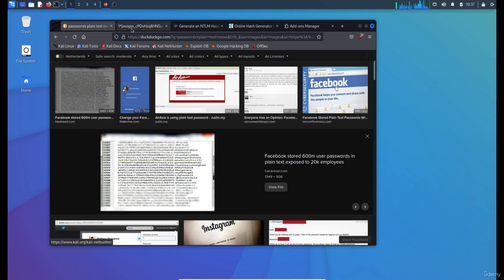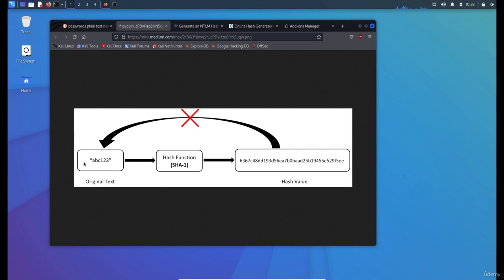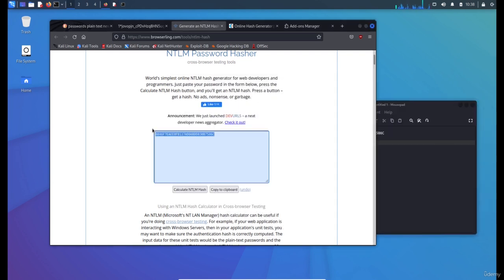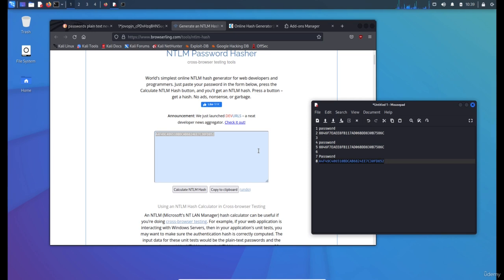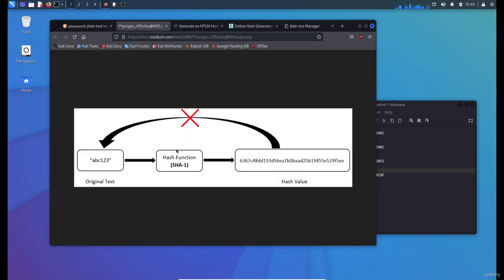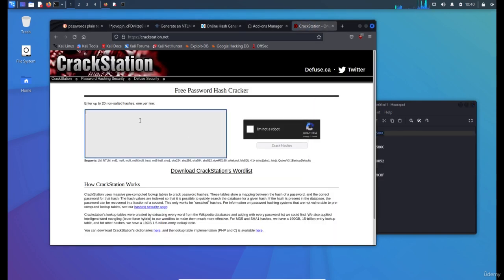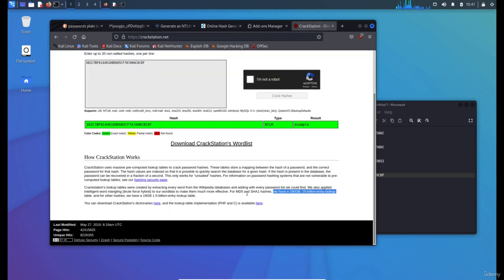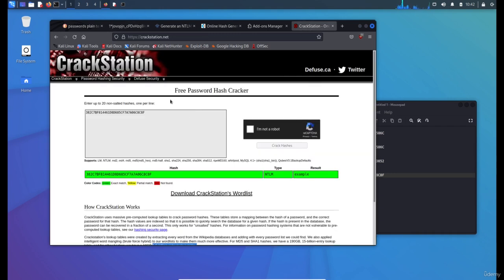Introduction to Hashing in Password Hacking | Password Cracking Basics (2025)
Welcome to the first class of our new course: Password Cracking & Ethical Hacking in Urdu/Hindi. In this video, you’ll get a clear introduction to hashing algorithms, why they’re used in passwords, and how ethical hackers analyze them during penetration testing.

This course is for beginners and advanced learners who want to understand cybersecurity, password security, and ethical hacking in a practical way using Termux and other tools.

Common hashing algorithms (MD5, SHA-1, SHA-256)

Why passwords are hashed

Basics of cracking password hashes